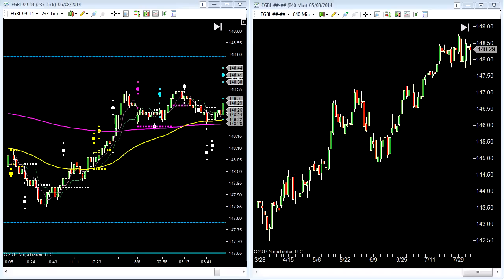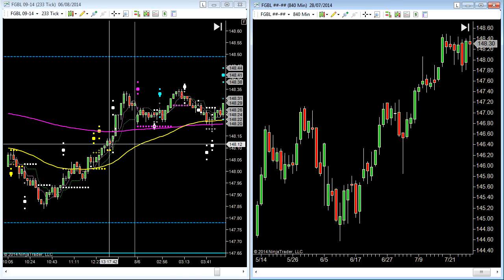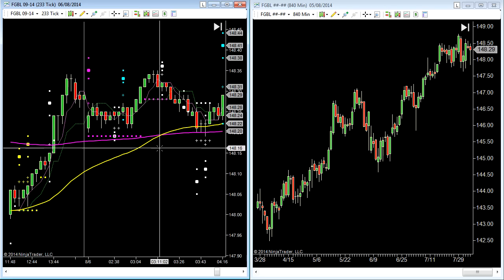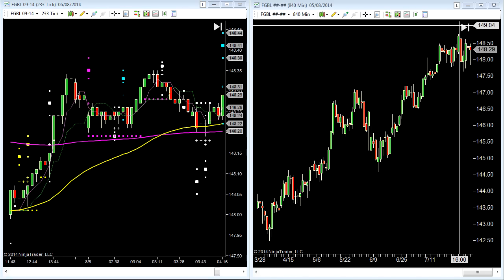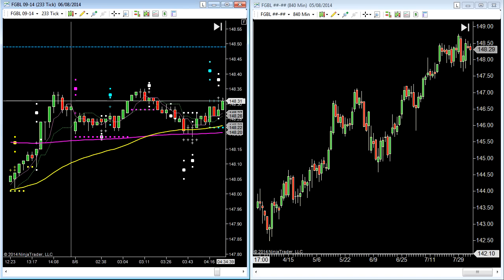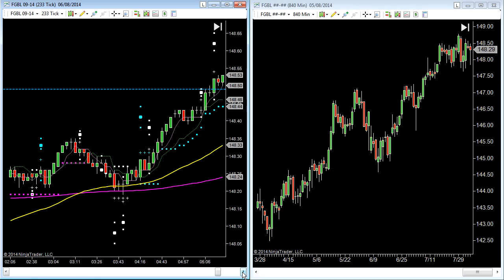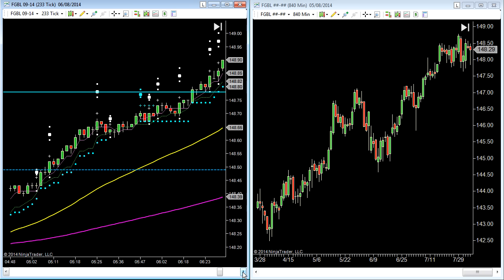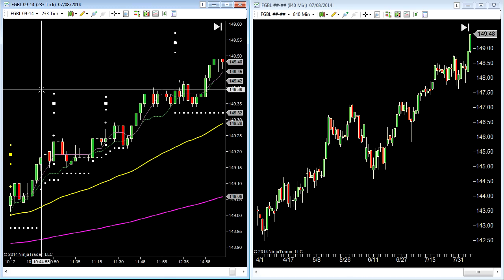Fantastic Bund Trade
Trend Jumper Bund balance breakout trade
NetPicks Services are offered for educational and informational purposes only and should NOT be construed as a securities-related offer or solicitation or be relied upon as personalized investment advice. We are not financial advisors and cannot give personalized advice. There is a risk of loss in all trading, and you may lose some or all of your original investment. Results presented are not typical.